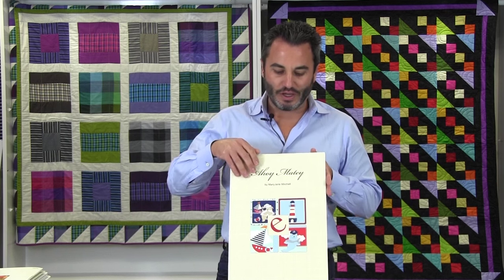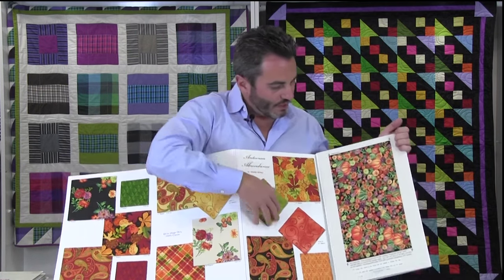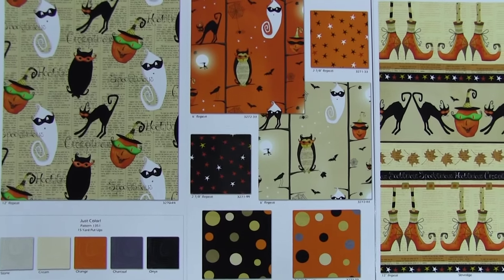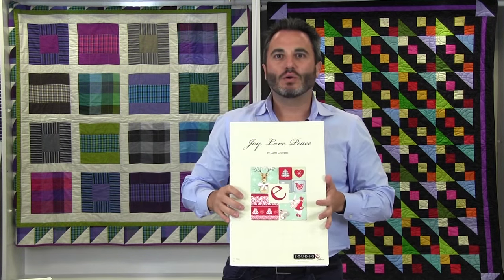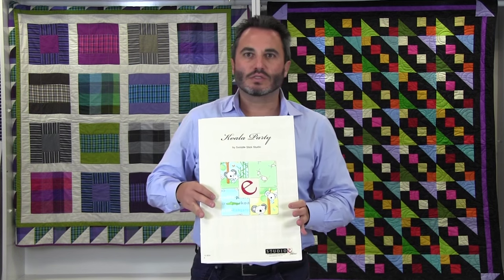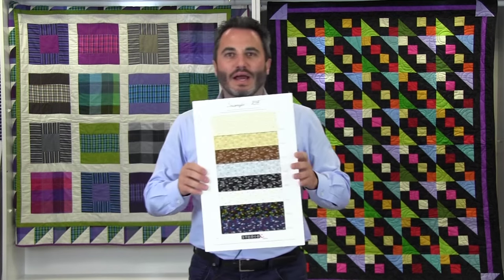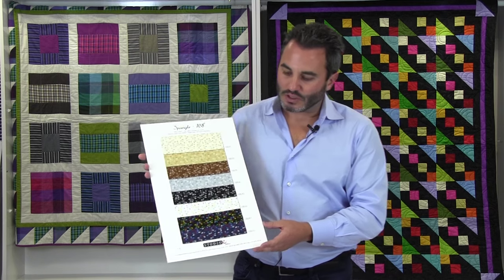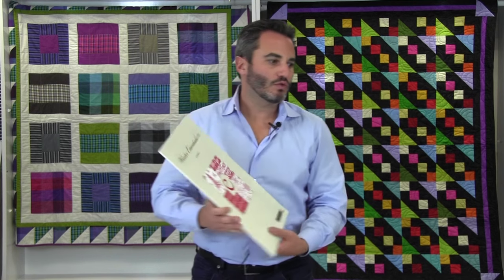Studioe Fabrics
Studioe Fabrics are designed especially for the independent quilt shops in the US and international distributors.